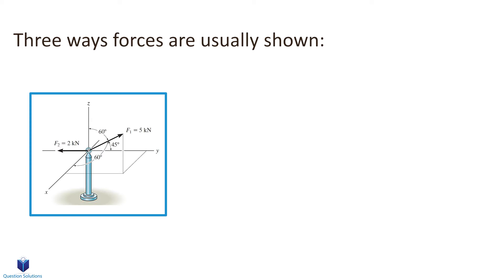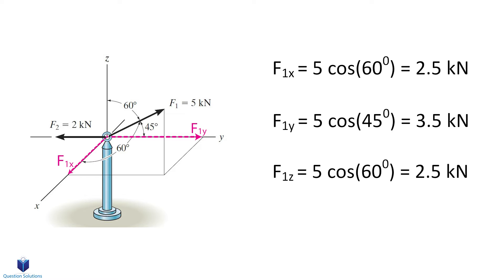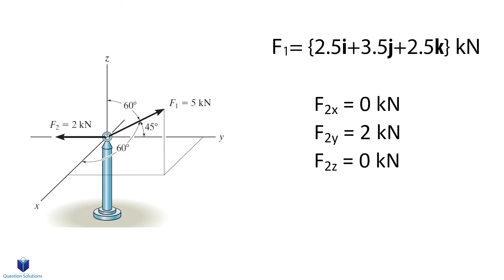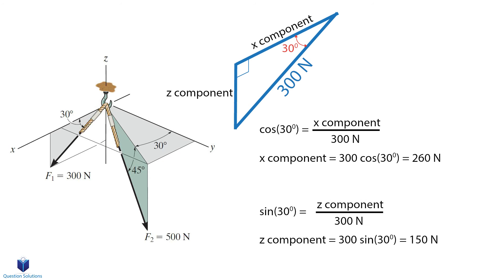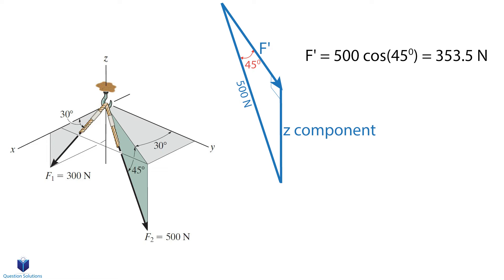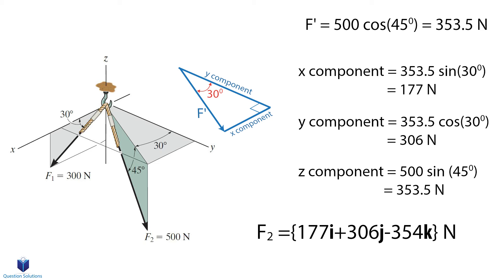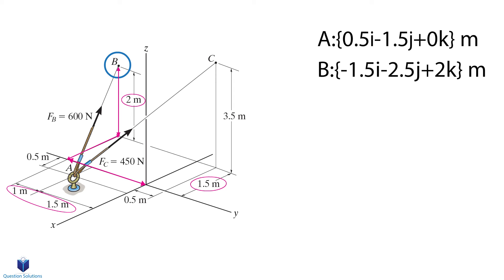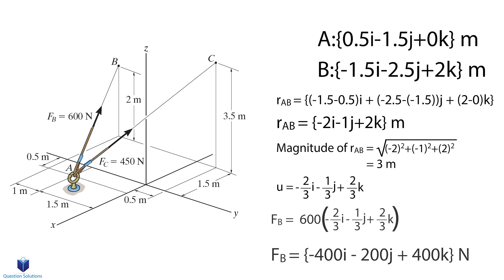Forces in Cartesian Vector Form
How to write forces in Cartesian vector form, including force vectors directed along a line, Cartesian vectors, and coordinate direction angles.

-Express each force in Cartesian vector form.
-Three dimensional forces (3-D Forces)
-Express FB and FC in Cartesian vector form.
Mechanics for Engineers: Statics, Chapter 2, questions 2-67, 2-68, 2-90.

Shows how to express a force in Cartesian vector form.

Images from: Hibbeler, R. C., S. C. Fan, Kai Beng. Yap, and Peter Schiavone. Statics: Mechanics for Engineers. Singapore: Pearson, 2013.